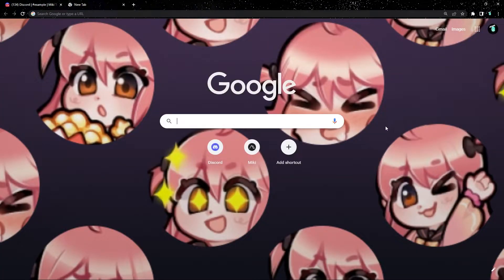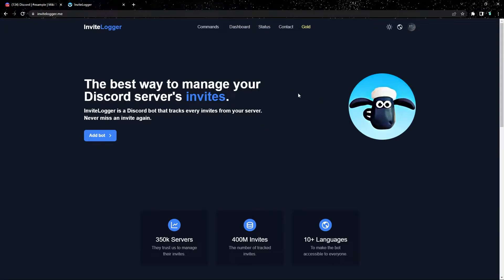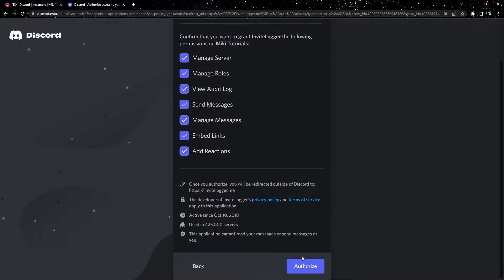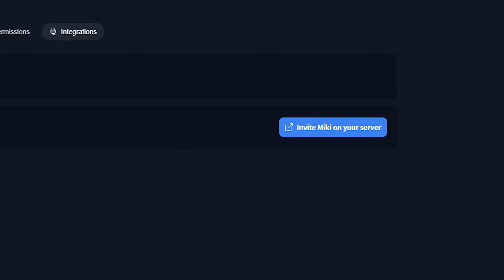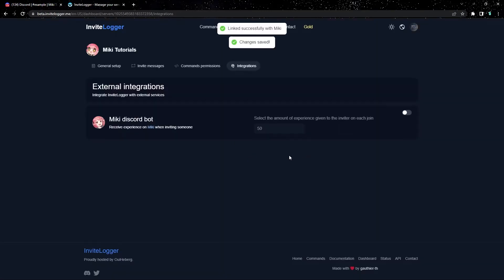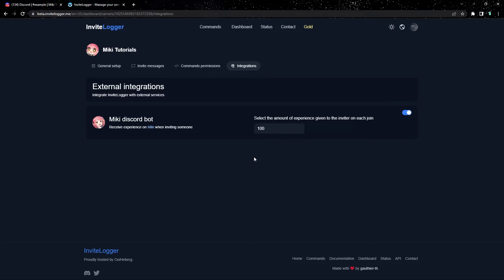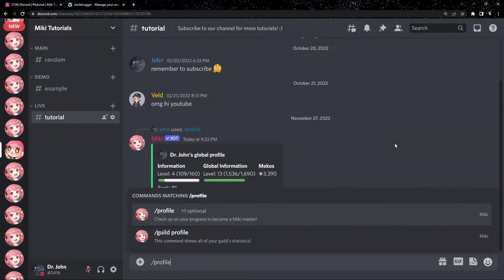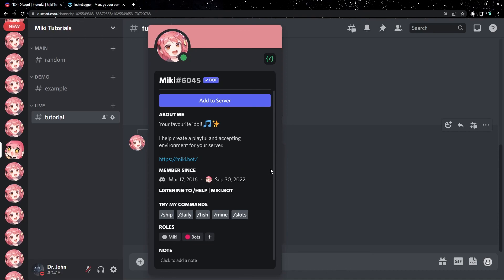How To Gain Experience Through Invites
Rewarding users with experience by inviting others is now possible with Miki and Invitelogger! We've created a fantastic integration with the ability to reward your users for inviting their friends. You set how much experience they get, so for each invite, they get that amount!

Need help?

00:00 - Intro
00:10 - Setup Invitelogger
00:58 - Integrate Miki
01:34 - Set Reward Experience
01:59 - Example
02:21 - Outro

Miki is the best all-in-one discord bot to serve all your needs. From role management, moderation, games, and even XP roles- we have it all! Miki's here to help your server grow in all the best ways possible!